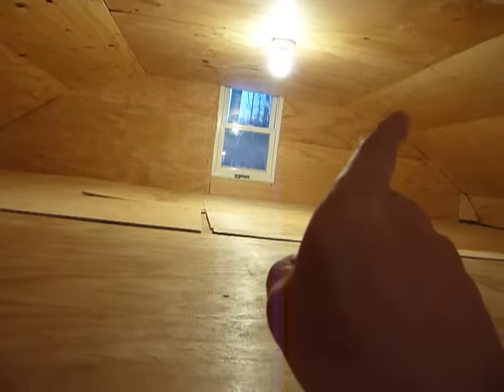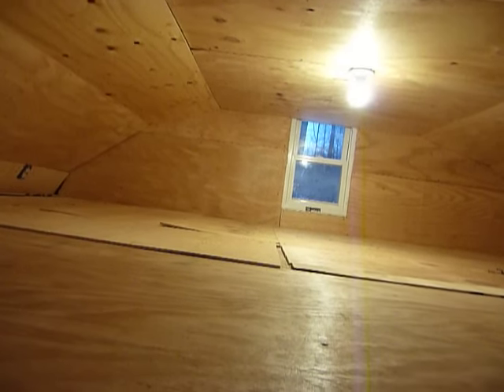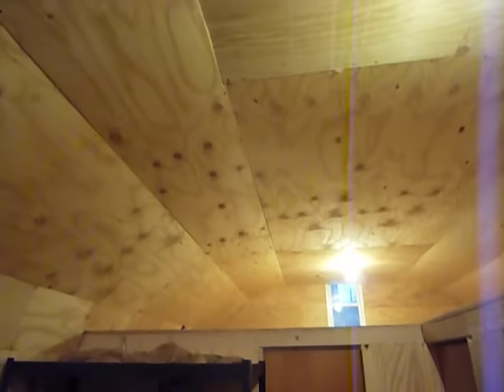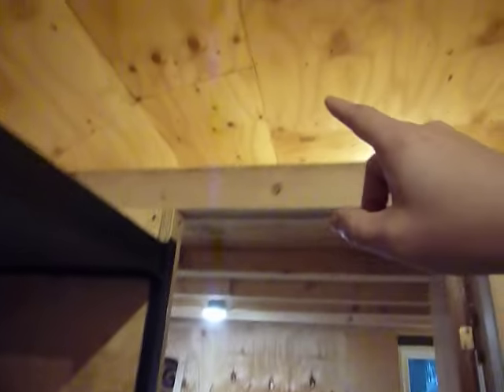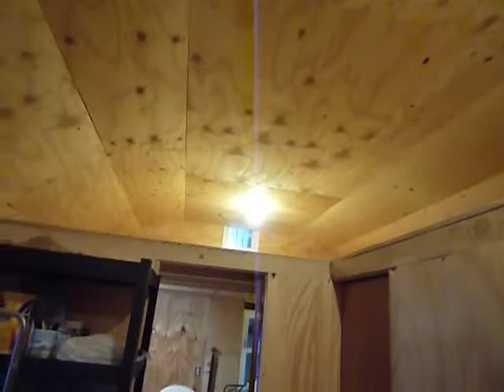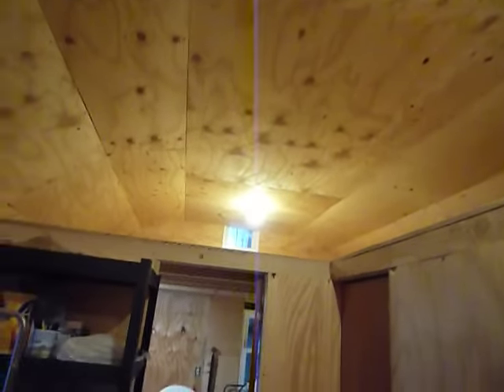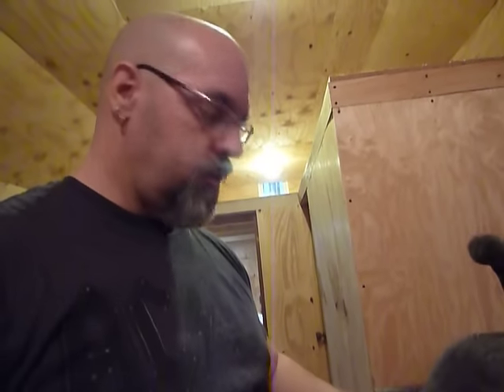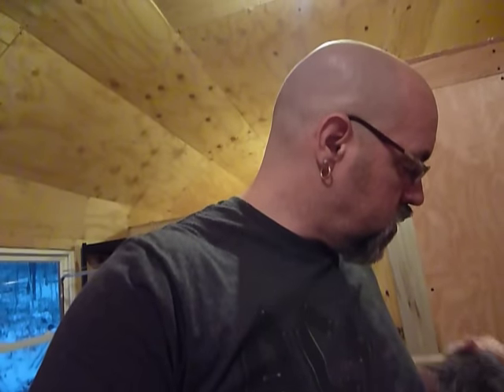Things are moving right along at the Off Grid Homestead.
The other loft is almost done. The ceiling is done and the bathroom ceiling is in as well.